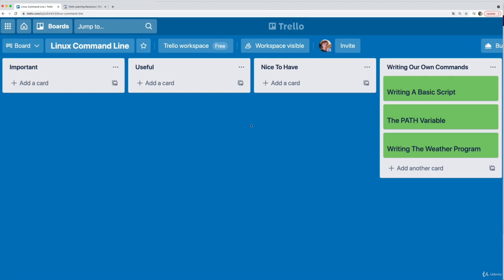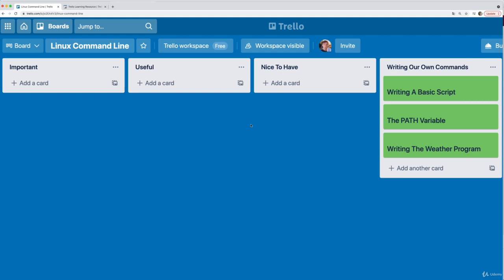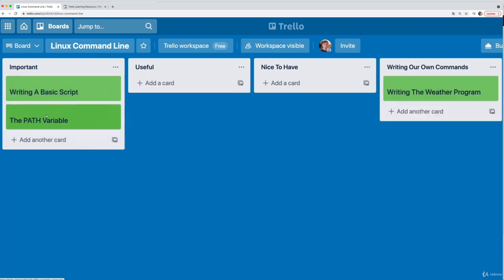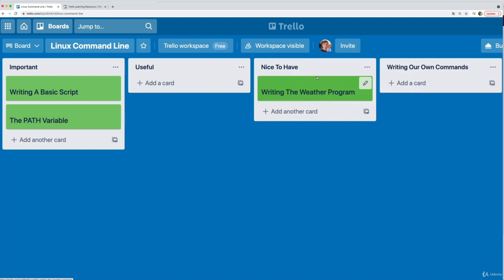What Actually Matters In This Section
HELPS TO LEARN LINUX & COMMAND LINE COMMANDS AND TRICKS